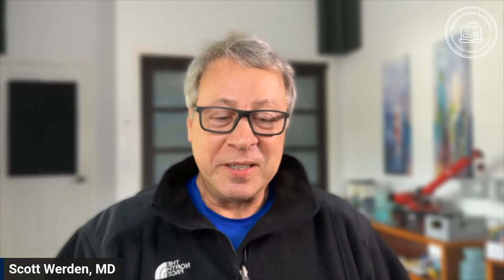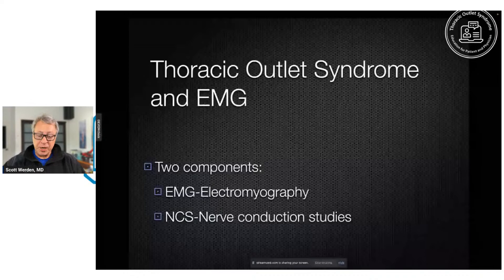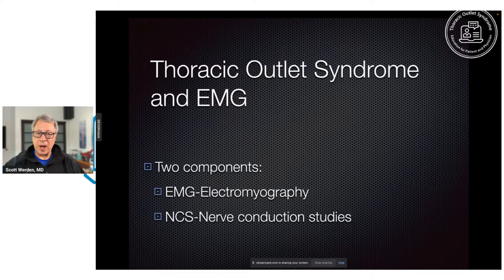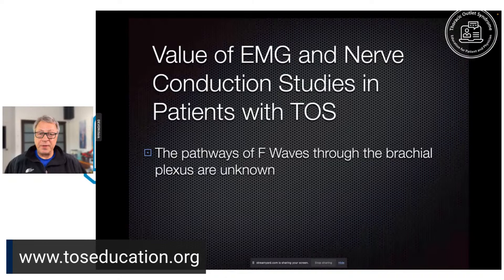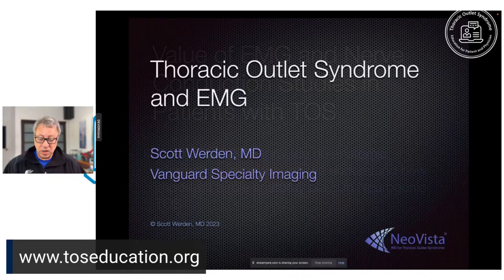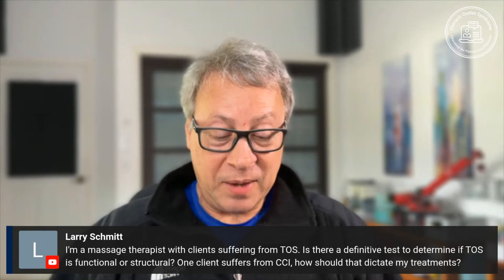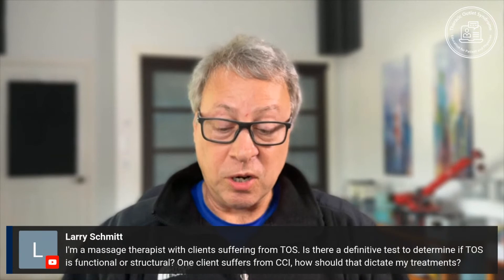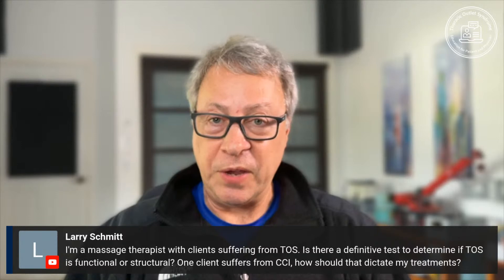Thoracic Outlet Syndrome & EMG: What patients should know in 2023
What is the value of the EMG for Thoracic Outlet Syndrome patients? Dr. Scott Werden discusses a topic that TOS patients frequently find confusing. Live patient Q & A as always.